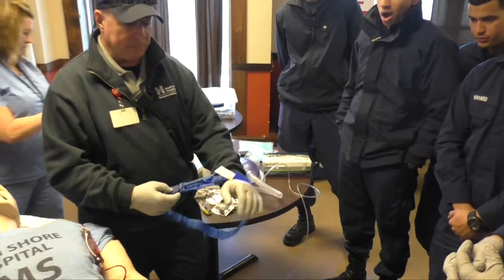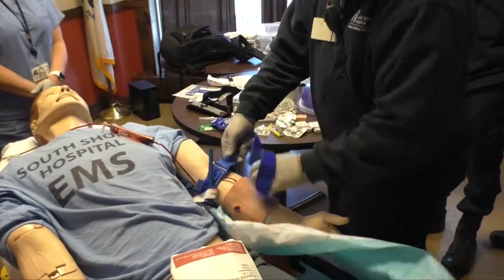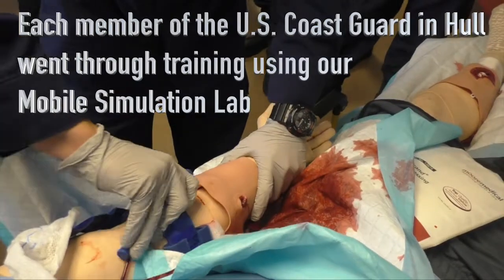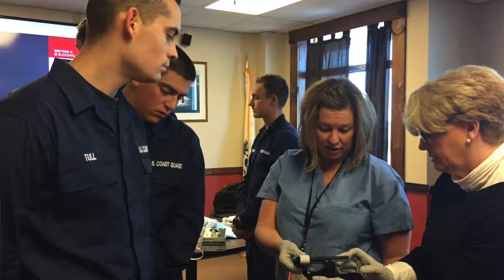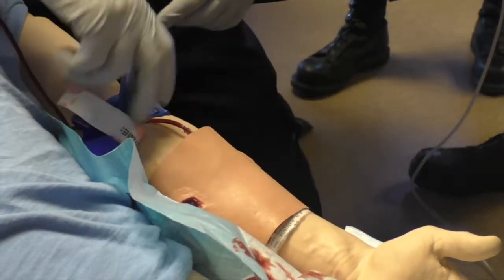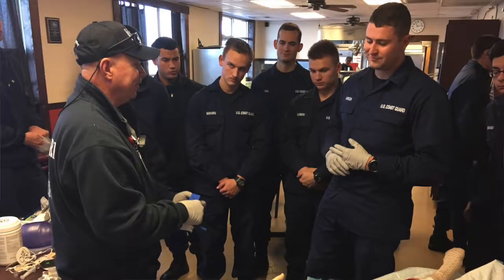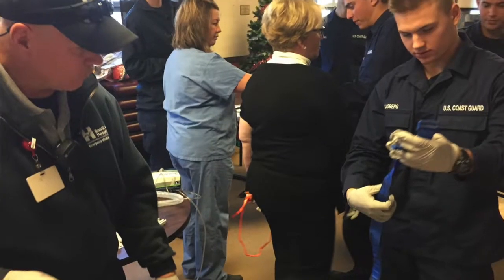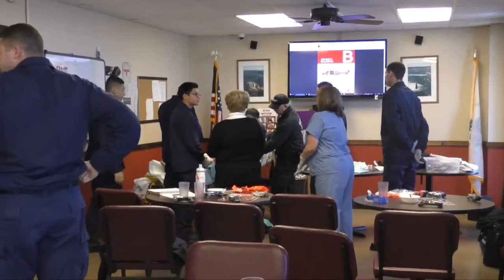Stop the Bleed Program with U S Coast Guard